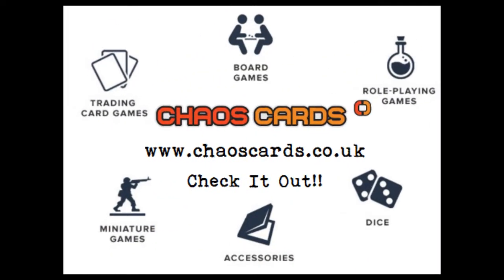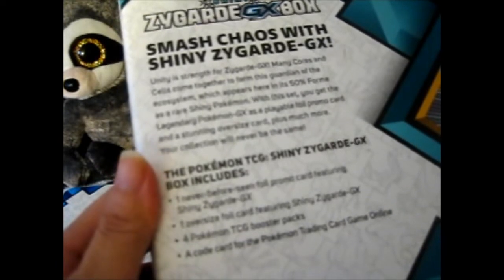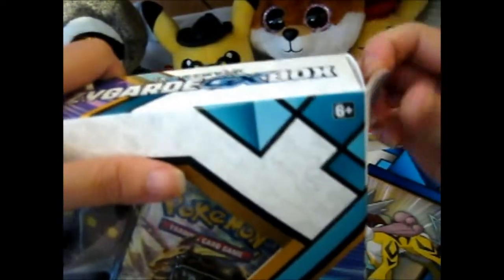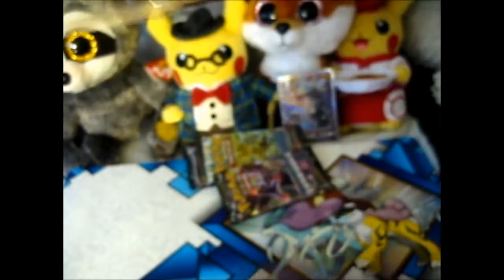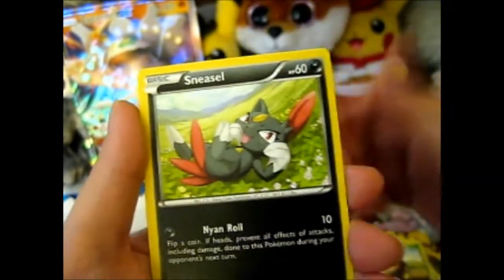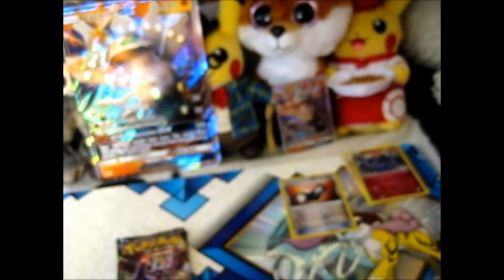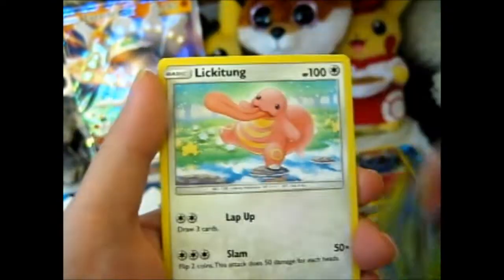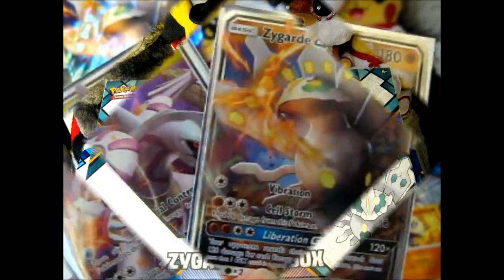Pokémon Shiny Zygarde GX Box Opening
Opening of: Pokémon Shiny Zygarde GX Box